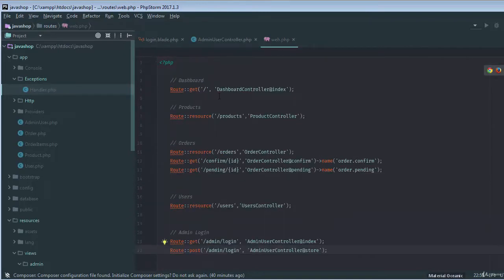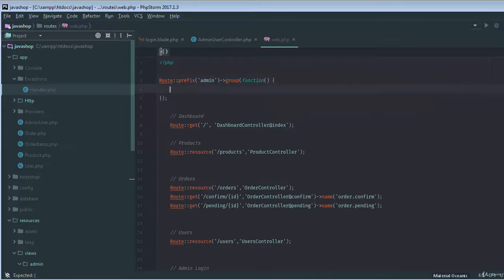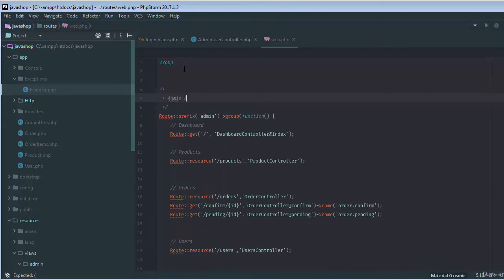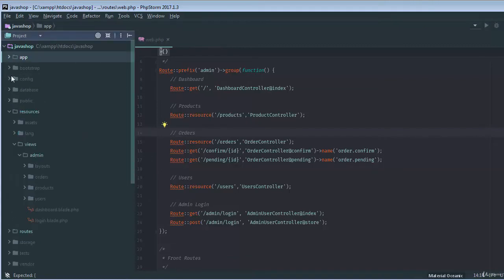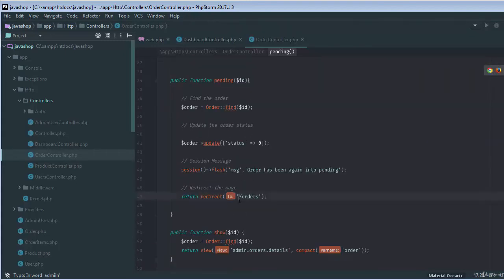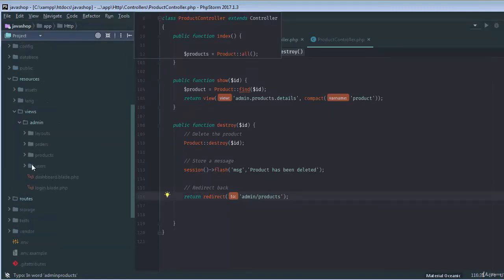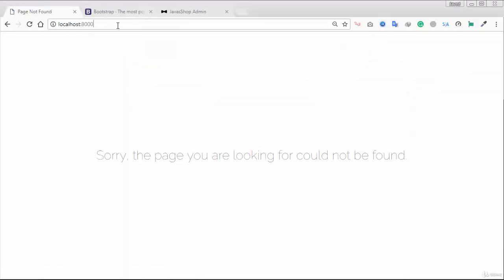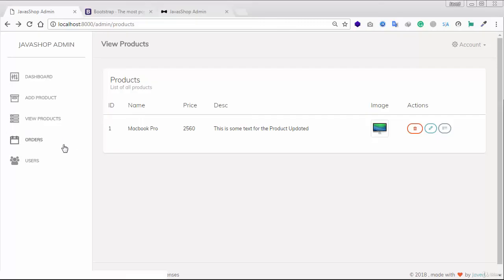Full Stack Web Development Course - Admin Panel - Authentication - 4 Admin Route Grouping